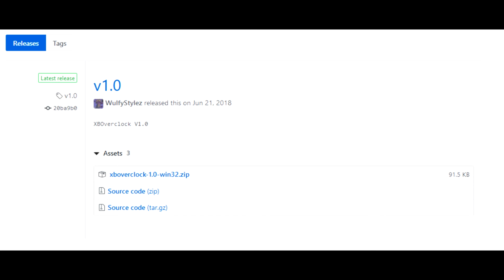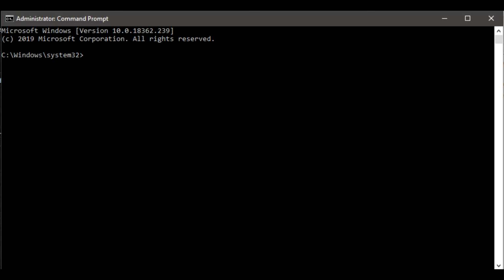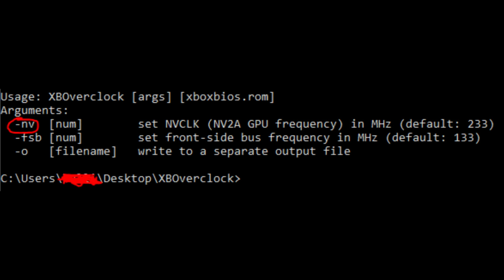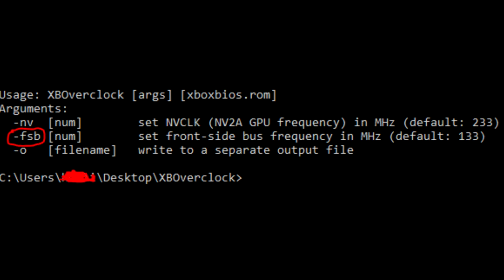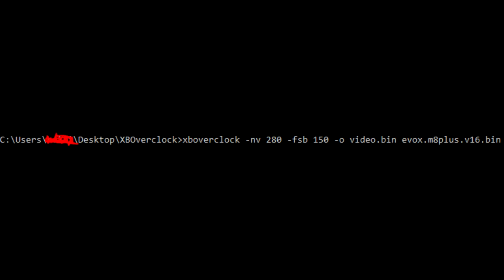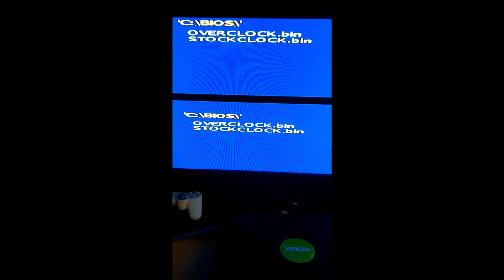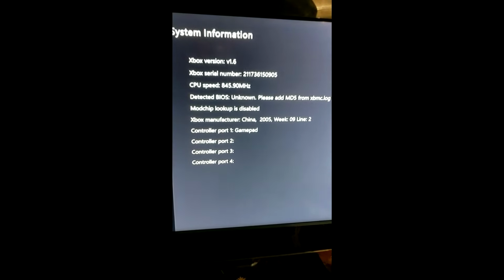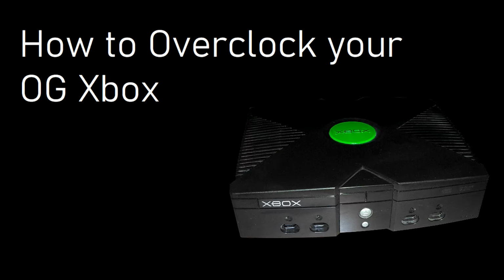How to Overclock your OG Xbox in 2019